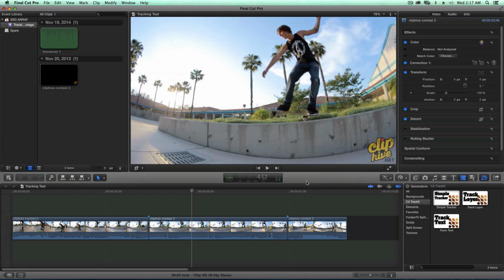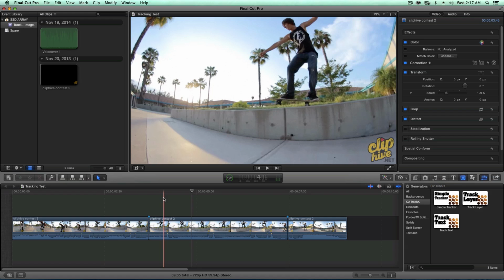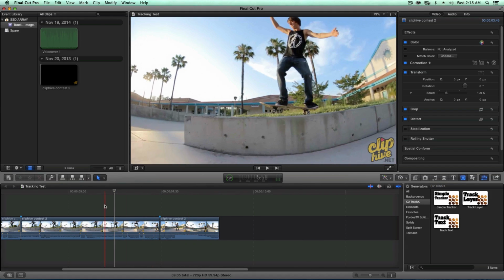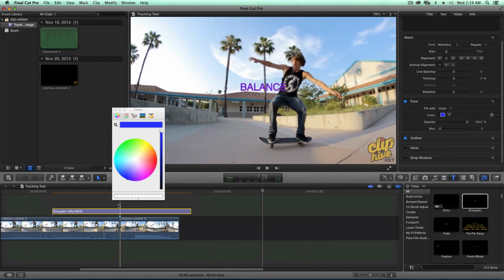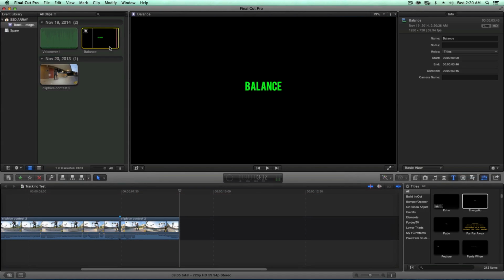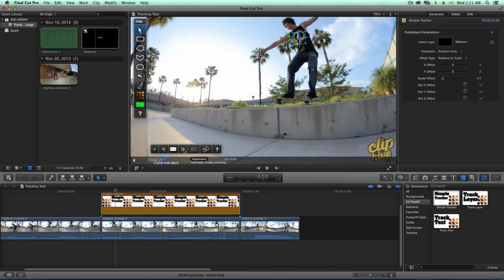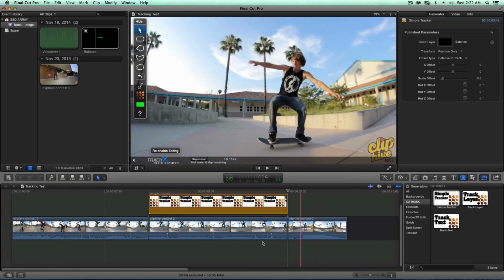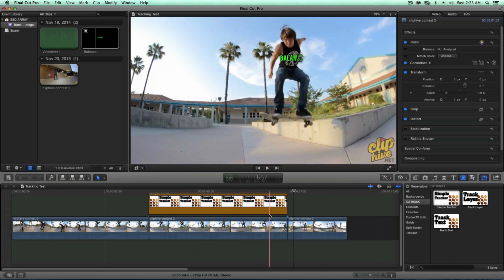REAL Motion Tracking on Final Cut Pro X